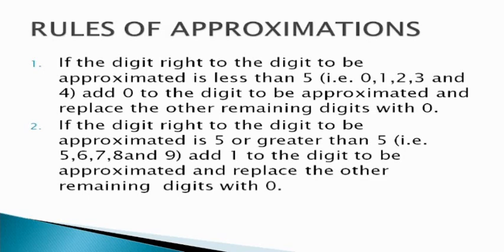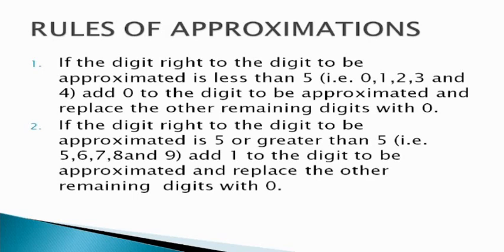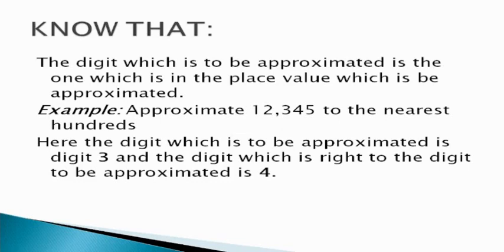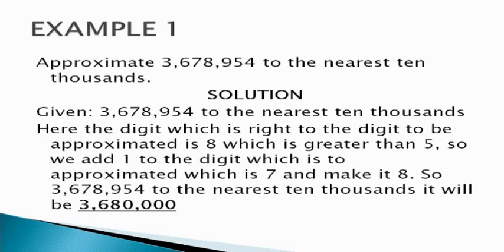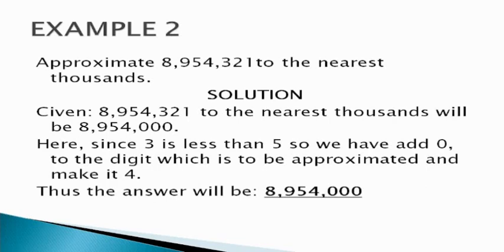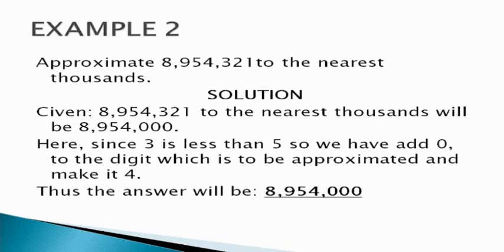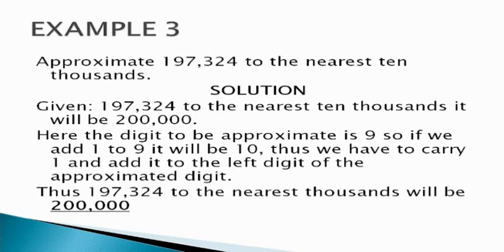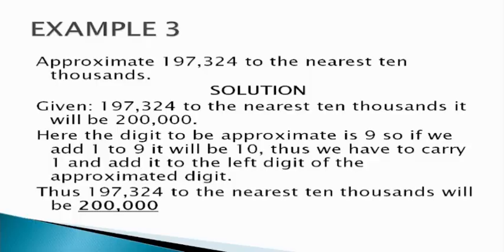APPROXIMATION OF WHOLE NUMBERS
Learn easily how to approximate whole numbers to the nearest asked place values.